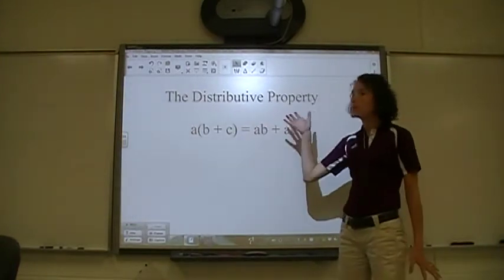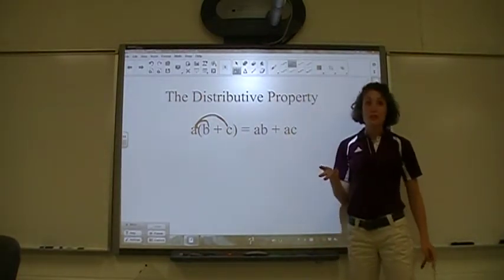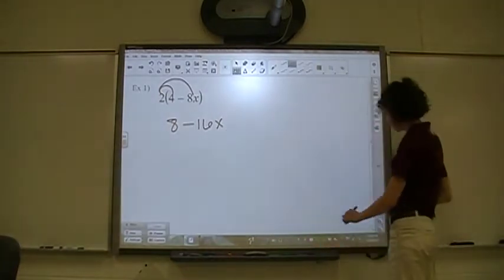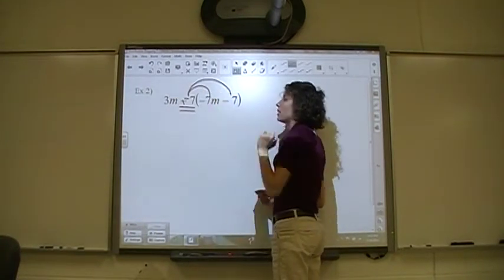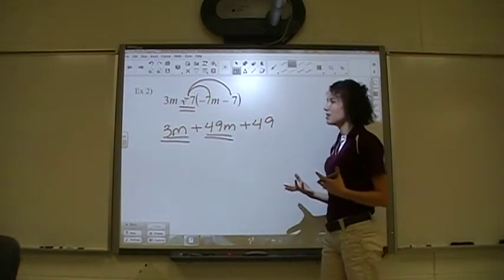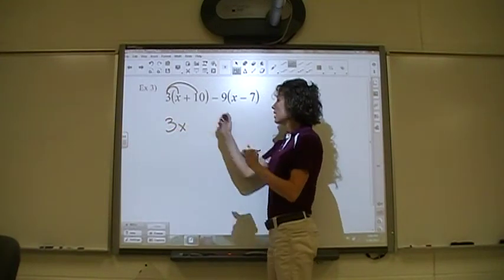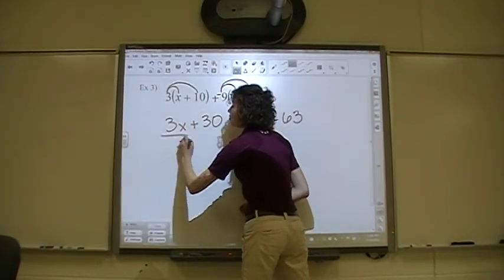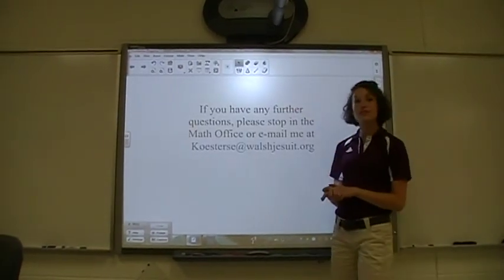WJ Algebra 1 - Distributive Property